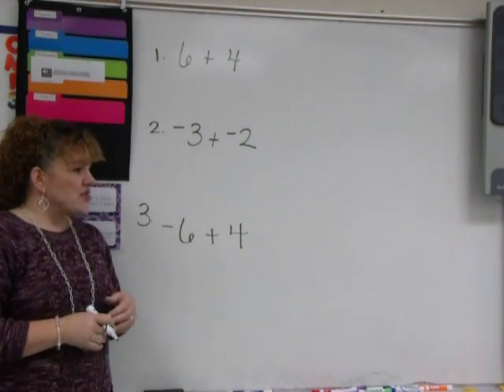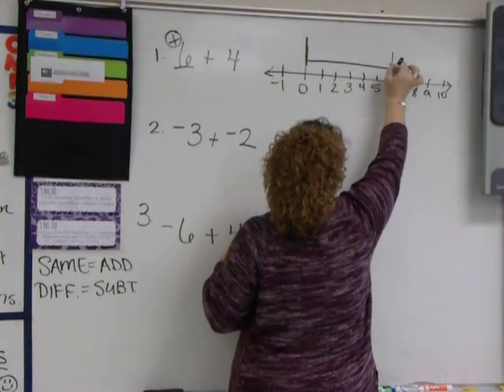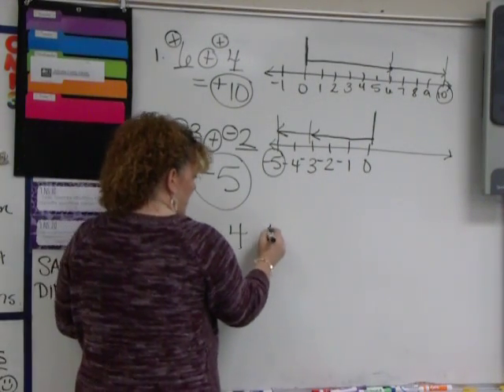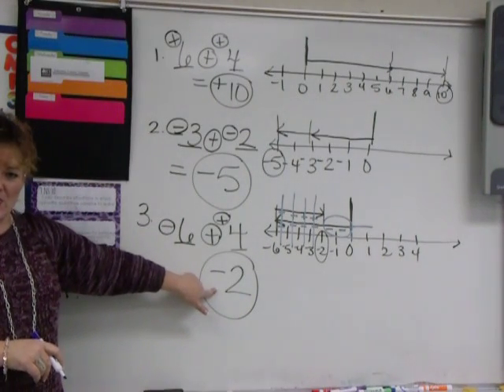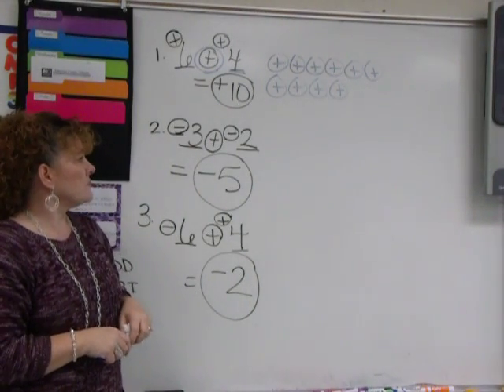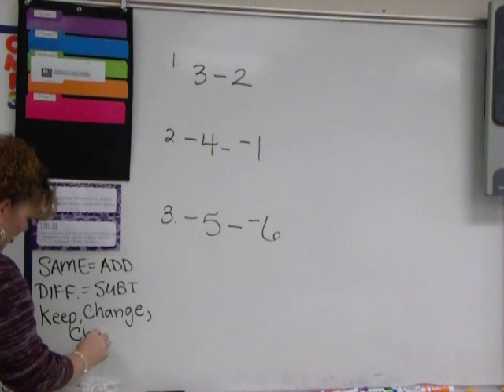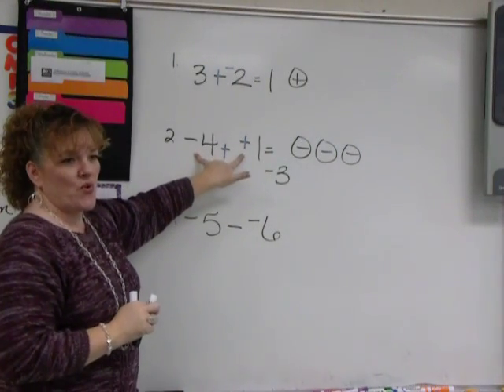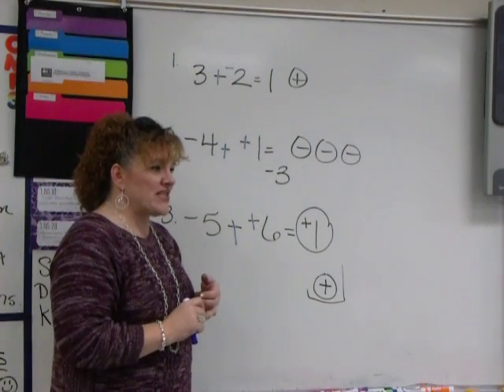January 3,2017 Launch